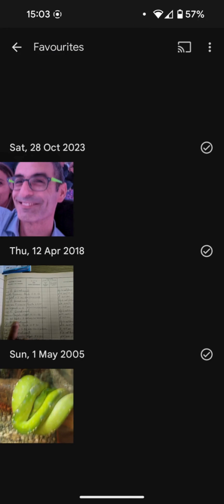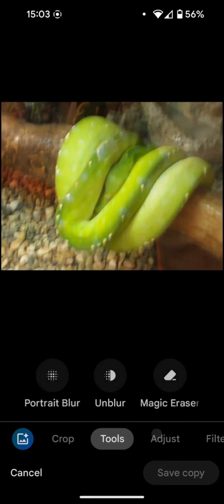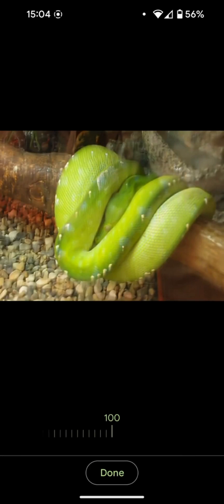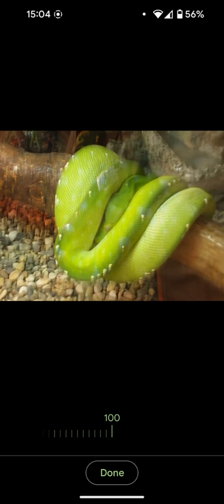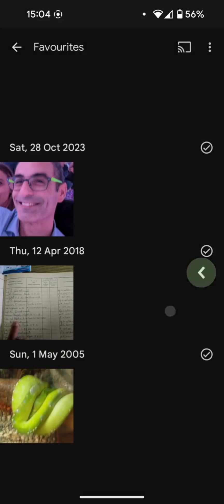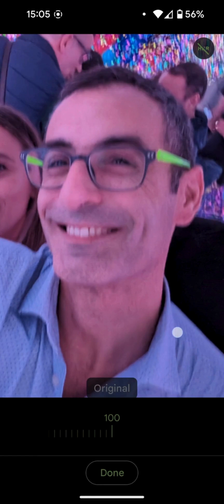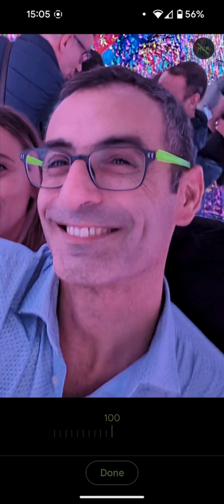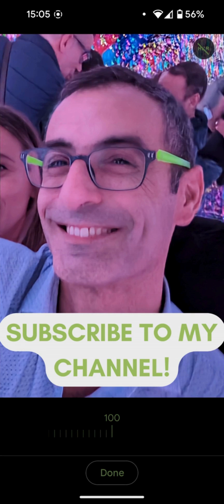Unblur Your Photos NOW with Google Photos - Absolutely FREE!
Photo Unblur is a powerful Google Pixel  AI-powered photo editing tool!
Starting May 15, will begin the gradual rollout of the functionality to all Google Photo users (limited to 10 FREE edit at month)

FREE for Pixel users
10 edit limit for every Android and iOS!

With Photo Unblur, you can easily fix blurred and old photo like a PRO!

Magic Editor is coming too! Check the video!